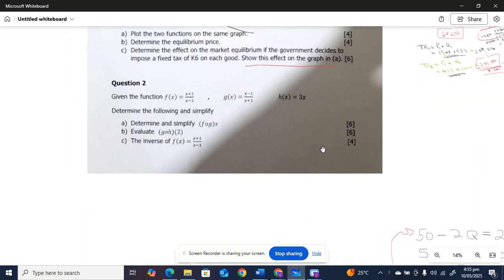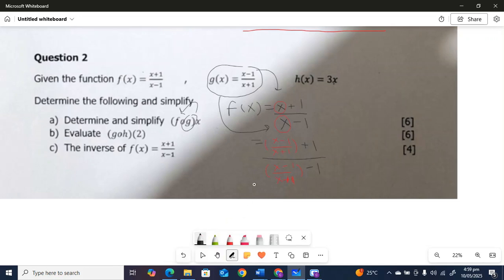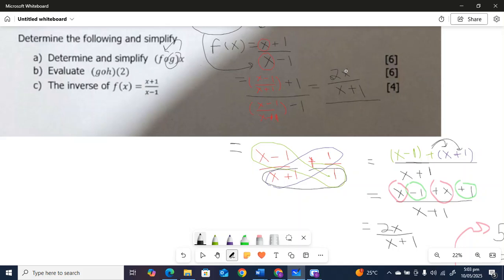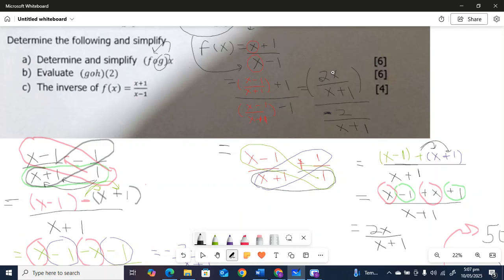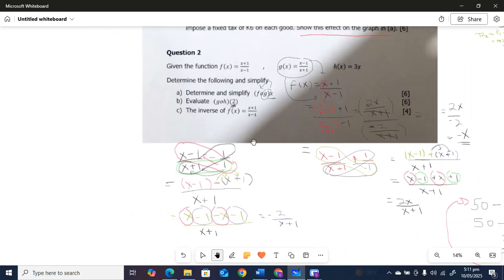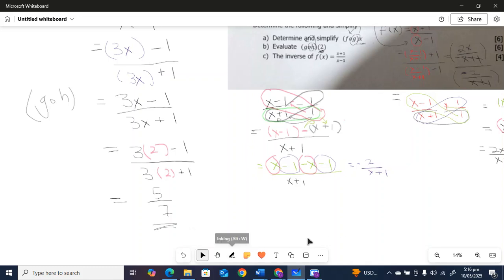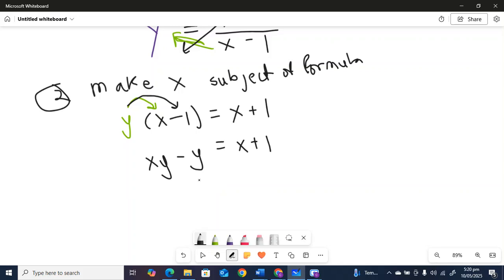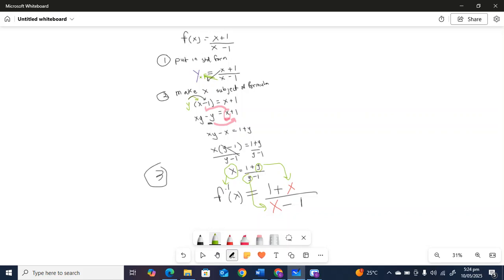QUESTION 2 FUNCTIONS